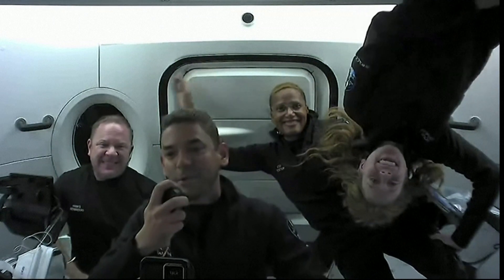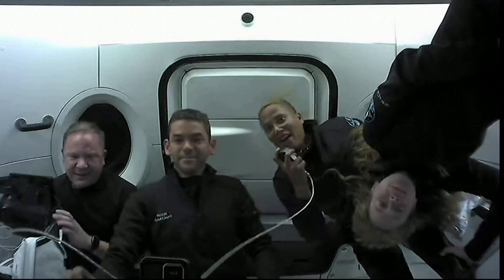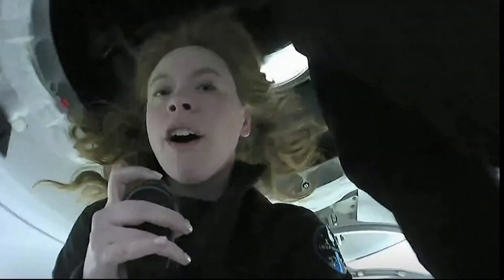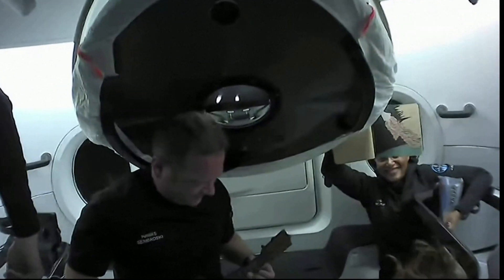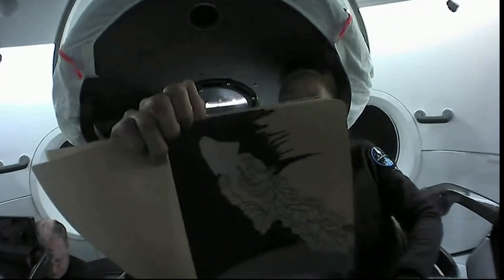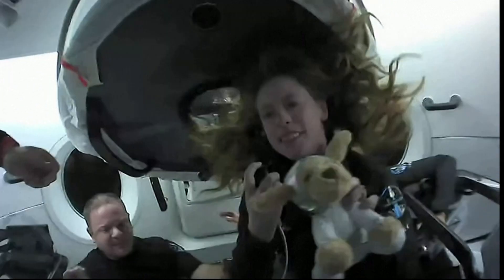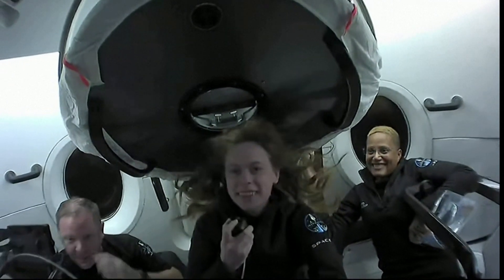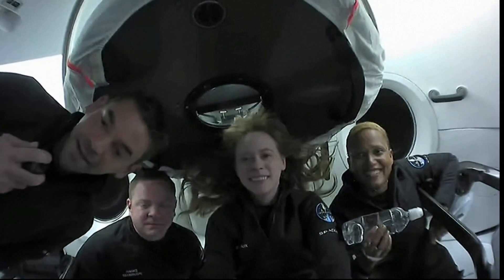SpaceX: Inspiration4 civilian crew presents the arts in space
The amateur astronauts appeared live on YouTube at around 5pm Eastern (5am on Saturday, Singapore time) for an "update about their multi-day journey aboard the Dragon spacecraft."

The four Inspiration4 passengers - billionaire Jared Isaacman and three other Americans - took off Wednesday night from Florida. They are currently flying farther out than the International Space Station, and their mission is scheduled to last a total of three days.